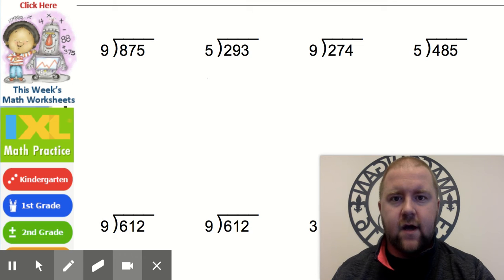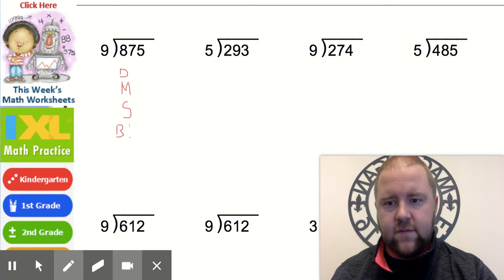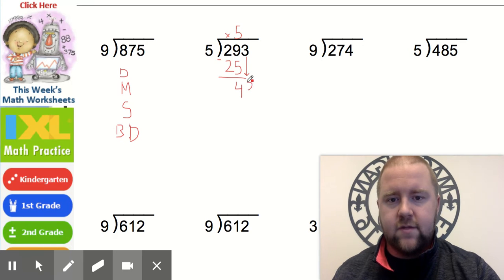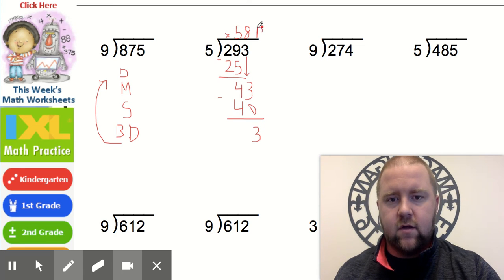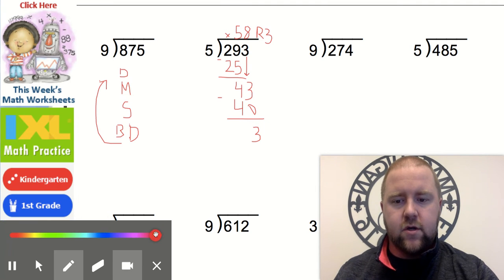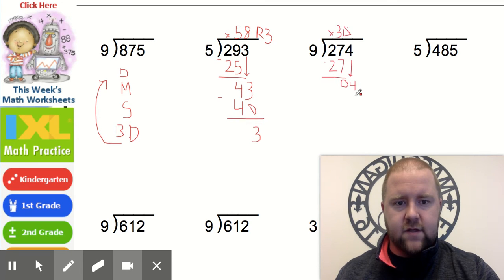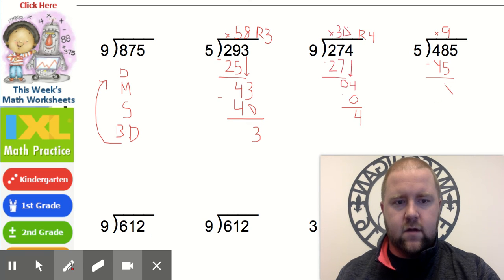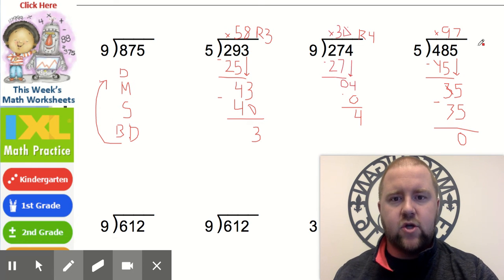Mr. Mac teaches Dividing with a 1 digit Divisor